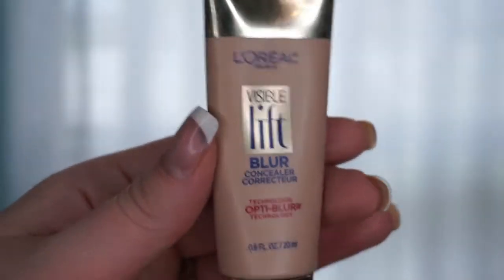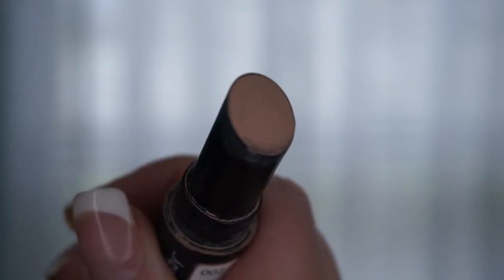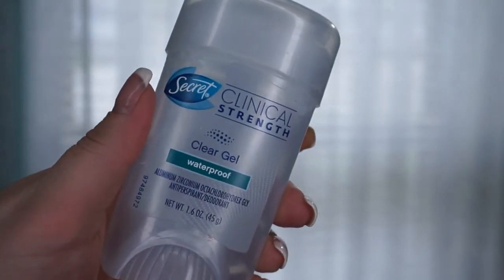My First Empties Haul | Nichole Fischer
Hi Friends! (Watch in HD) This is my very first Empties Haul! All opinions and views are my own.

Thanks!!

Nichole